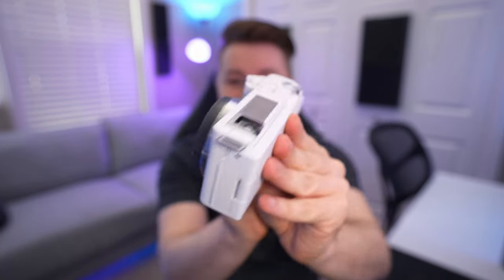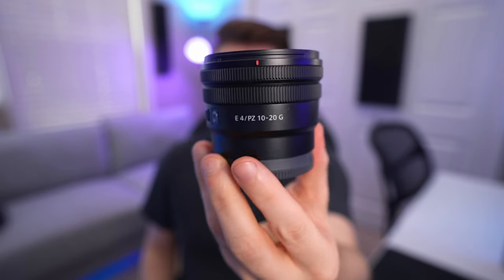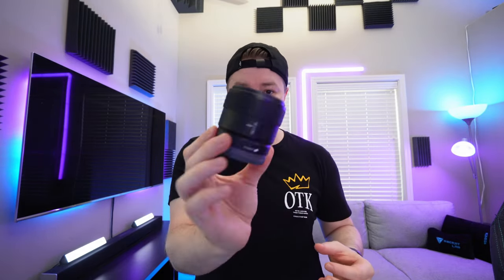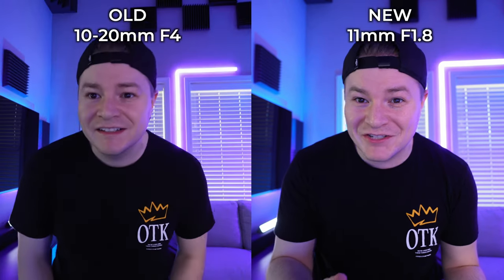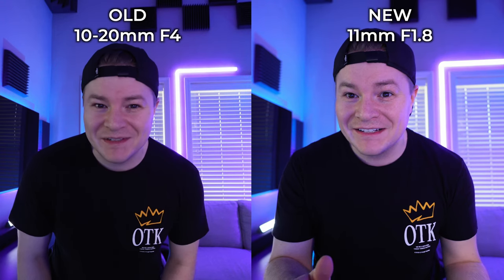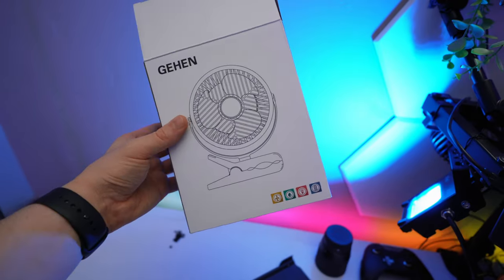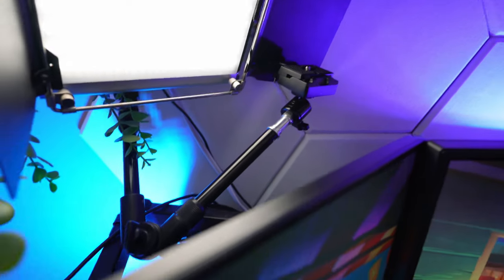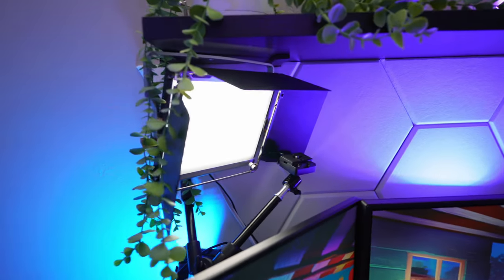VLOG: I Found the PERFECT Vlogging Lens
Days in my life vlog where I get a new lens for my ZV-E10 camera, and share how I had my biggest YouTube livestream playing XDefiant! I also give an update on my gaming content and live streams!

📷 Camera (Sony ZV-E10)
📹 New Lens (Sony 11mm f/1.8)
🎙️ Mic (Deity D4 Duo)
💻 Other Gear & Recommendations